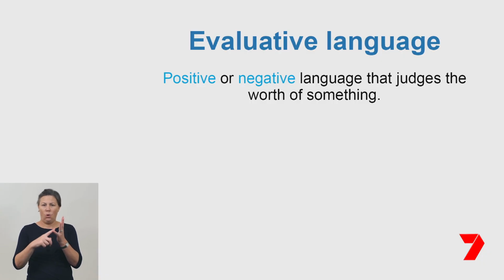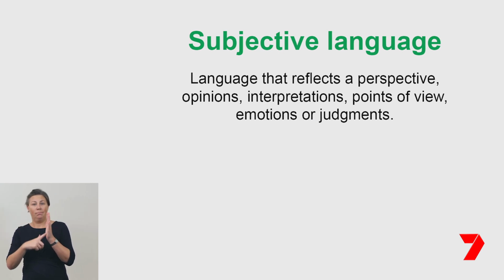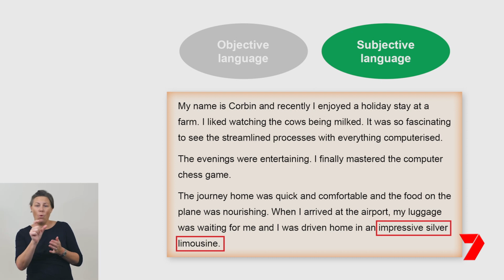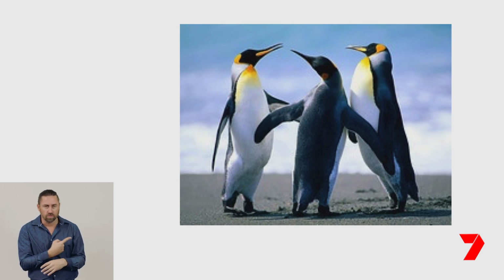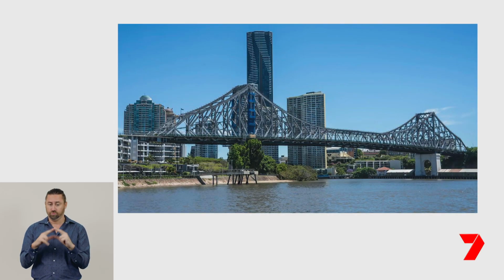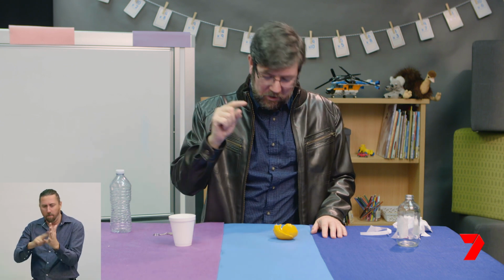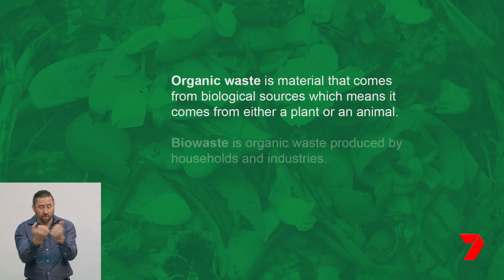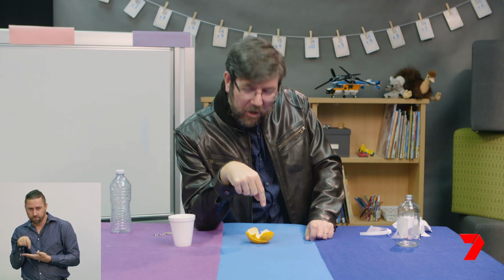Episode 12 – Upper Primary (5-6)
This episode covers the following lessons:
English: Evaluative language. What is it and how can we use it effectively?
Mathematics: Exploring translational symmetry. Identify two types of symmetry, and why real-life objects and living things have symmetry.
Science: Energy 2. Investigate waste as an energy source.